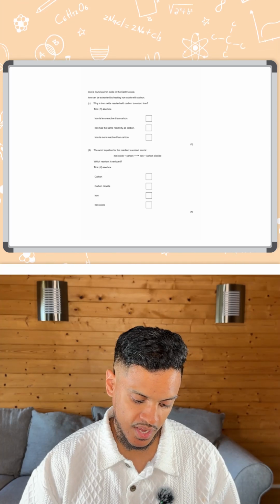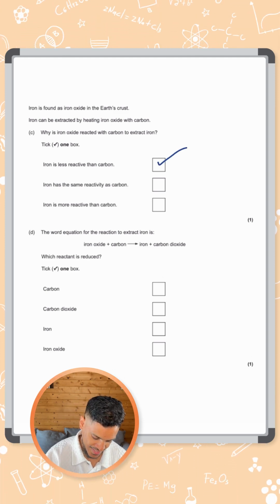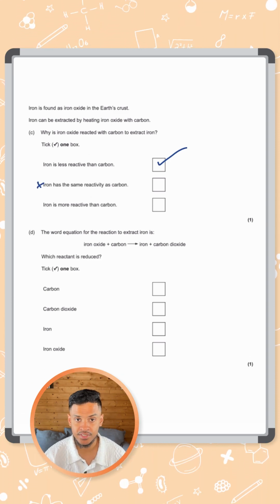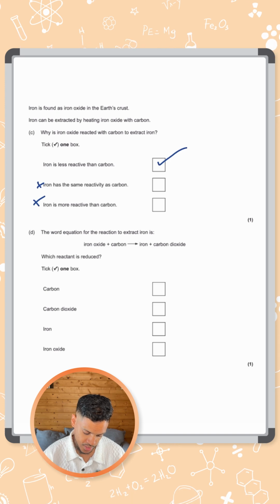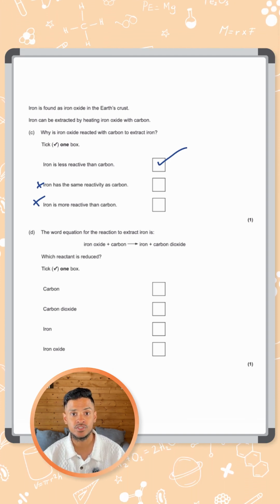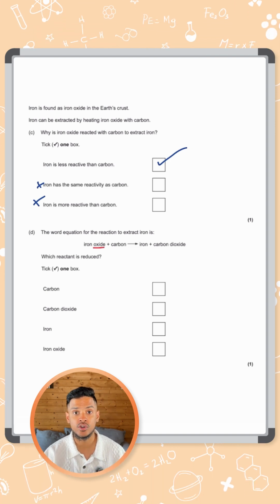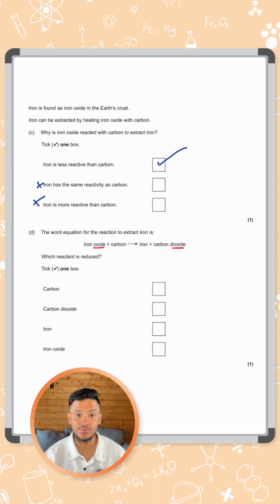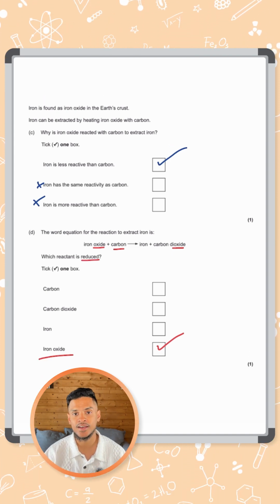GCSE Chemistry: Exam Question | Iron Oxide Extraction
Iron oxide + carbon → iron + carbon dioxide

👉 Which reactant is reduced in this reaction?